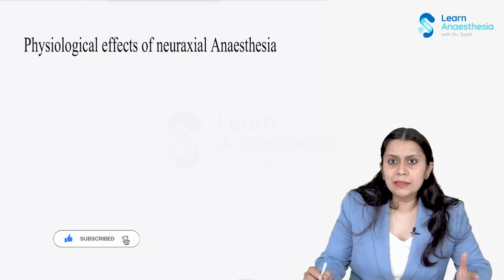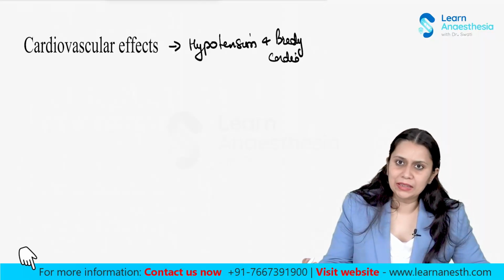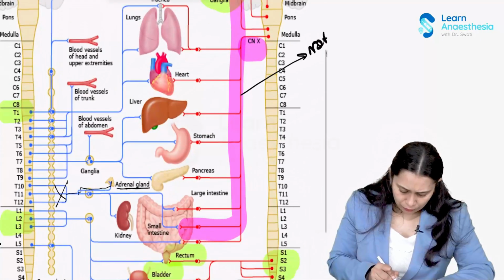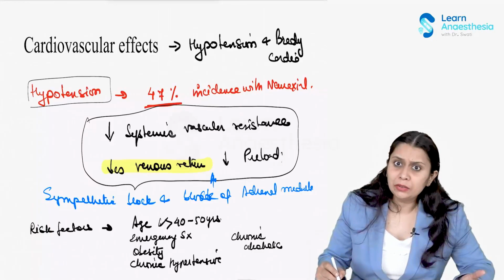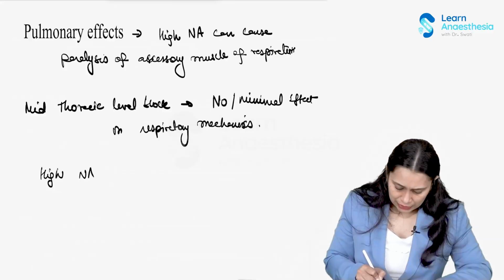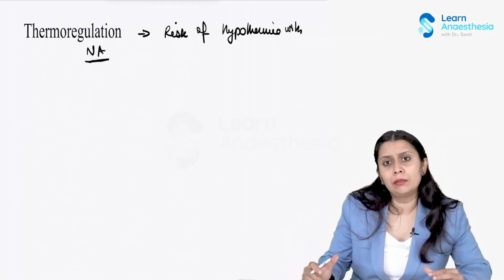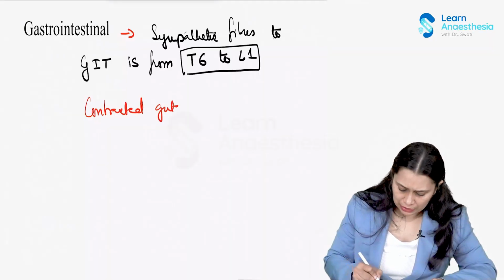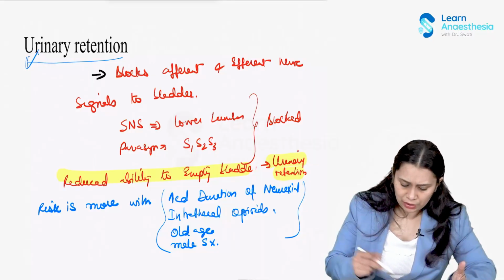Spinal & Epidural Anesthesia: Systemic Effects You Can’t Ignore! | Full Physiological Breakdown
Welcome to LEARN ANESTHESIA BY DR. SWATI, your trusted platform for mastering anesthesia concepts for NEET SS 2025, Residency Programme and beyond!

In this video, we take a deep dive into the physiological changes induced by spinal and epidural anesthesia, also known as central neuraxial blockade (CNB). Understanding how CNB affects various organ systems is crucial not only for exam success but also for safe, evidence-based clinical practice.

🔍 What You’ll Learn:

1️⃣ Physiological Effects of CNB on Organ Systems:

Cardiovascular system: Mechanism of hypotension and bradycardia

Respiratory system: Impact on tidal volume, respiratory rate, and phrenic nerve involvement

Gastrointestinal system: Enhanced parasympathetic tone and implications

Renal & urinary system: Urinary retention and autonomic changes

Endocrine/metabolic effects: Stress response attenuation

2️⃣ Side Effects and Complications:

Hypotension, high spinal, post-dural puncture headache (PDPH), and more

Management strategies for preventing and treating adverse effects

Clinical pearls and safety tips every anesthesiologist should know

🎯 Stay updated. Stay prepared. Your journey to anesthesia mastery starts here!